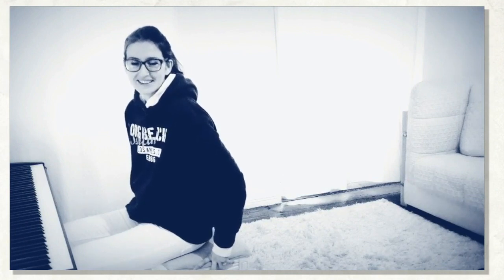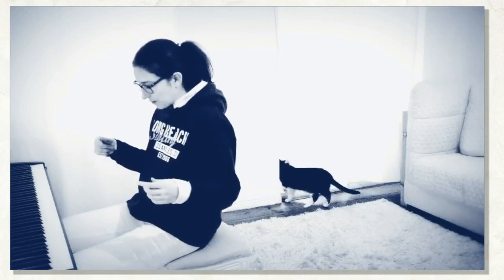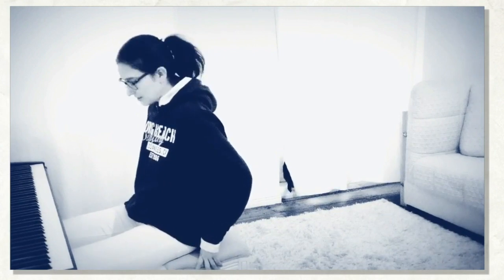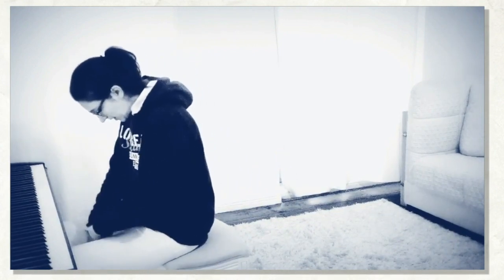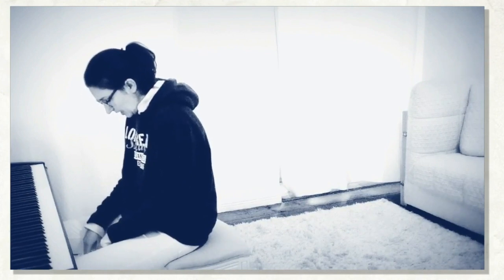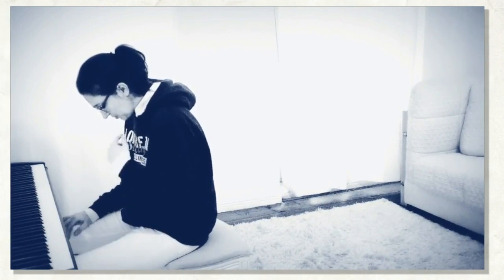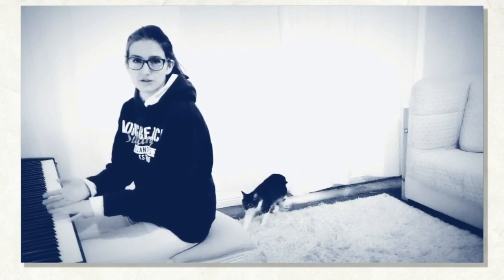Posture in Piano Playing